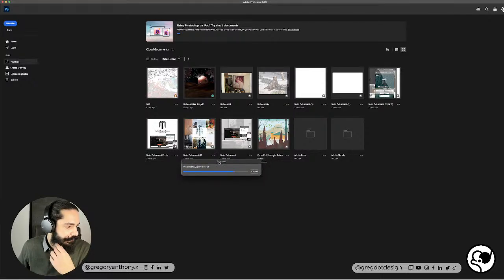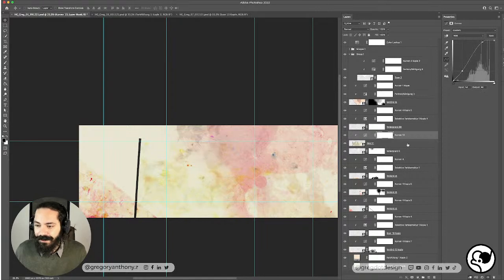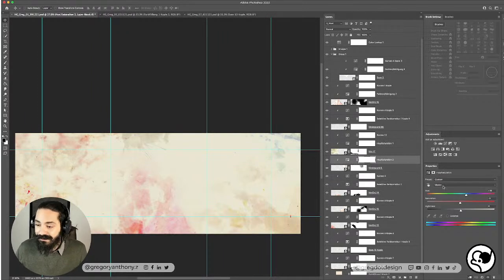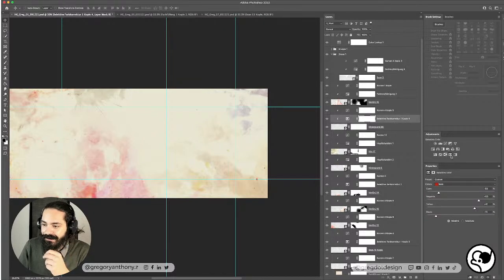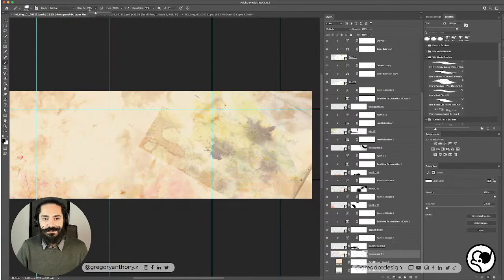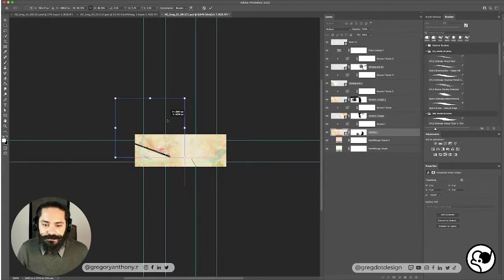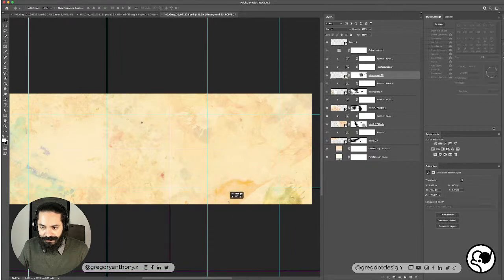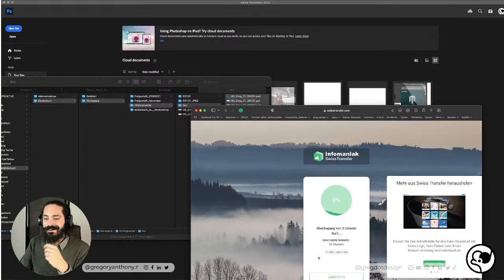🔴 Livestream #3 | Graphic designer @ work